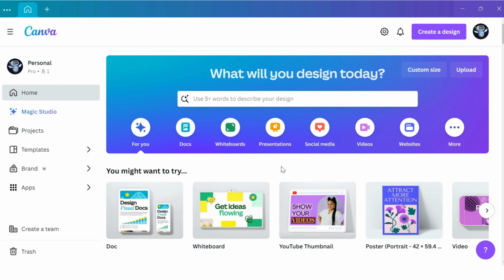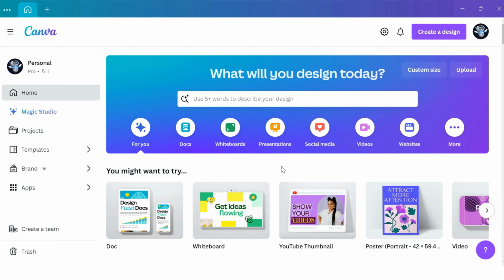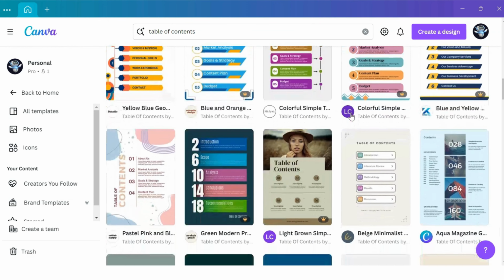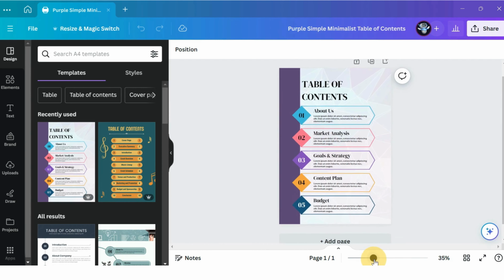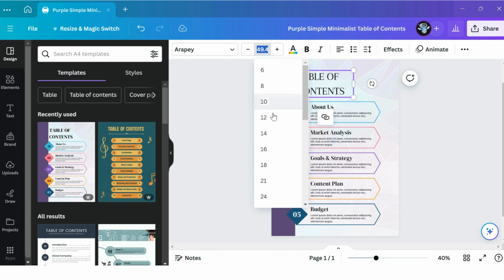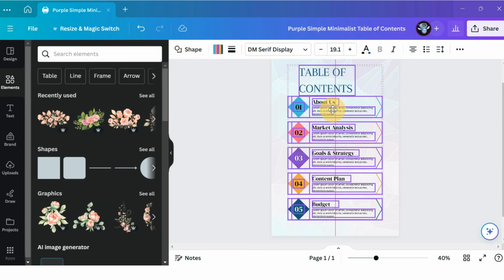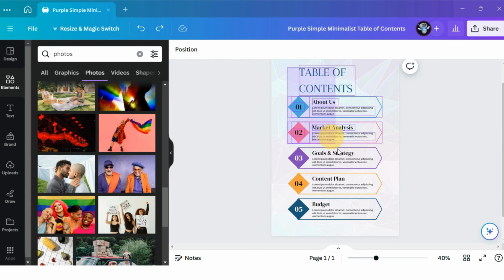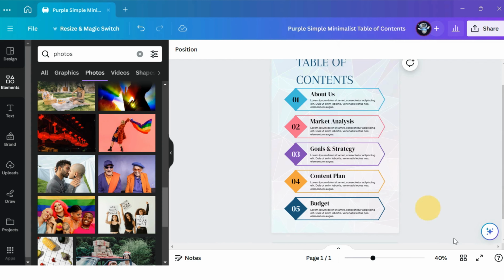How to design TABLE OF CONTENTS page layout using Canva?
Unlock the secrets to crafting captivating TABLE OF CONTENTS page layouts with Canva! Dive into my expert-curated video and discover step-by-step tutorial, tips, and tricks for designing stunning TOC designs effortlessly. Whether you're a beginner or seasoned pro, our videos cover everything from basic techniques to advanced strategies, ensuring you create eye-catching layouts that captivate your audience. Start mastering Canva for TOC designs today and elevate your content organization game to the next level!

I'm as brief as possible to keep the entire process short and simple for you to understand and follow. Watch now and unlock the power of visually stunning table of contents page layout!

Chapters:

00:00 Introduction
00:56 How to select a Table of Content page layout template?
01:45 Overview about the template.
02:03 How to update the font, adjust size and change color?
02:43 How to update design elements on the template?
02:54 How to delete anything on the template?
03:03 How to move anything on the template?
03:10 How to update images on the template?
03:30 How to undo the changes made on the template?
03:40 How to resize anything on the template?
03:55 How to save changes on the template?
04:10 How to download this Table of Contents page layout?